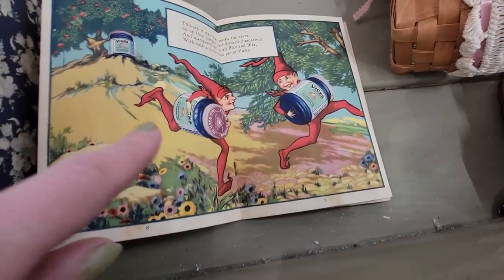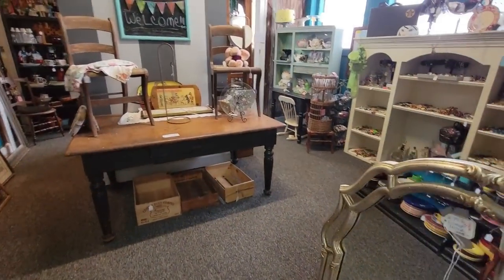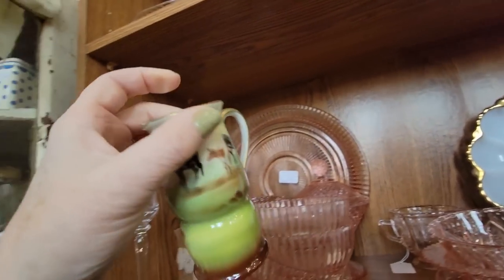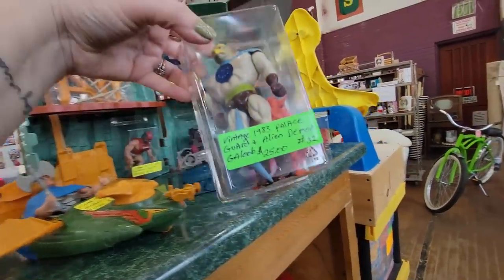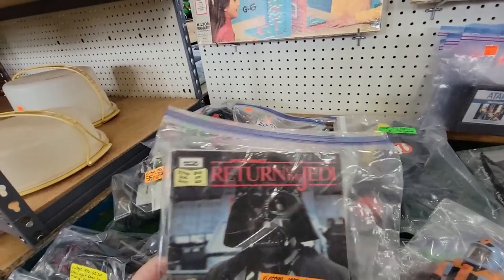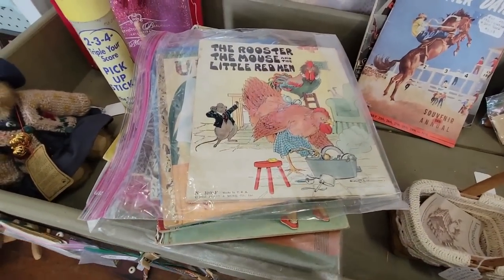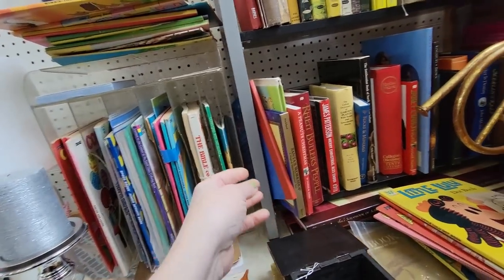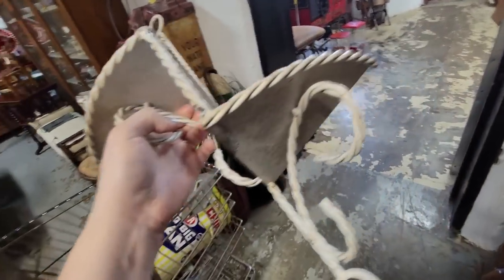Shop With Me At My Favorite Flea Market! | Fenton, Vintage Toys, Childen's Books, & Kitsch!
Shop with me at my FAVORITE flea market! Huckster's Hall in Salem, IN is always full of wonderful treasures! I always find such fun kitsch, glass and wonderful bits and bobs of ephemera and vintage children's books. It's always a treat shopping at Huckster's Hall! Check them out!

Beginners Guide to Buying and Selling On WhatNot

📬 Cards/Friend Mail
Misty Pate